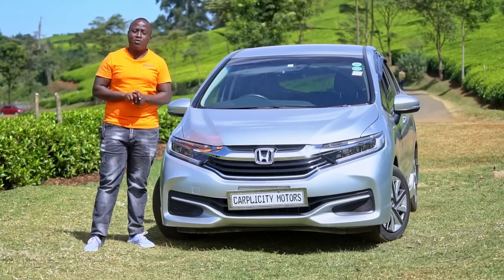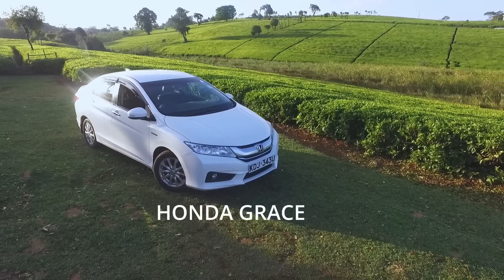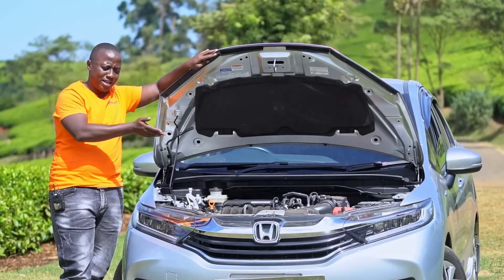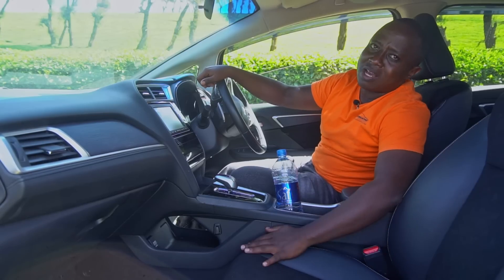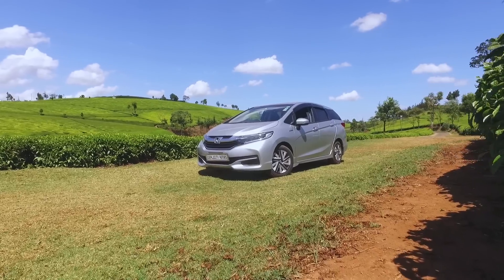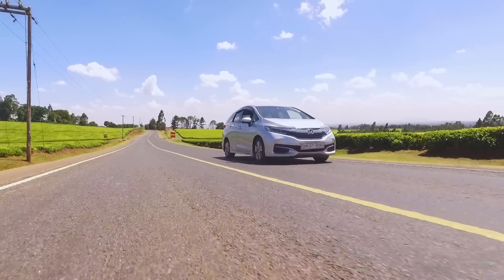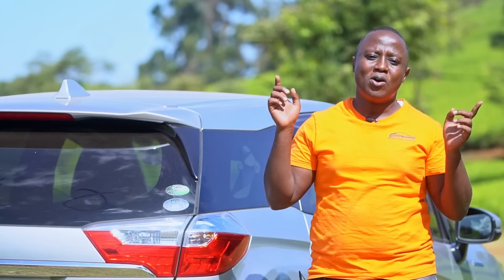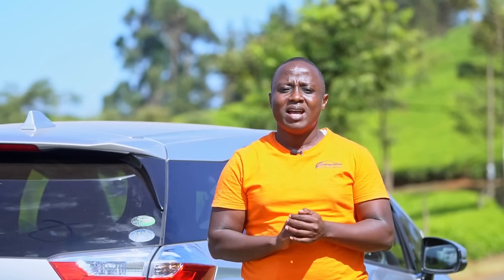What are the improvements on the 2016 Honda shuttle? A perfect alternative to the Toyota fielder?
CHAPTERS
00:00 Intro
03:52Front profile
05:38 Engine
10:53 Side Profile/ Rear profile
13:15 Interior
15:55 Driving with the boys
25:56 Value for money